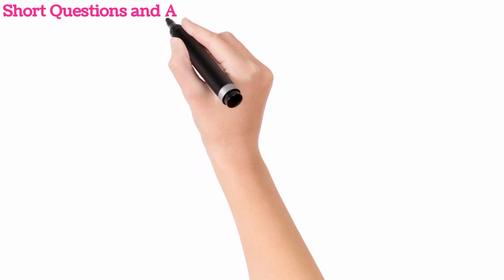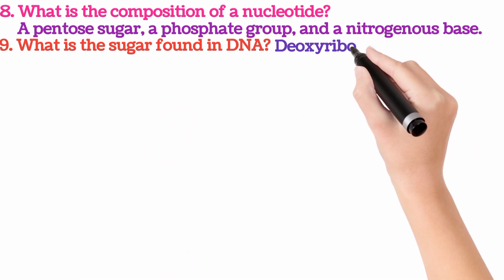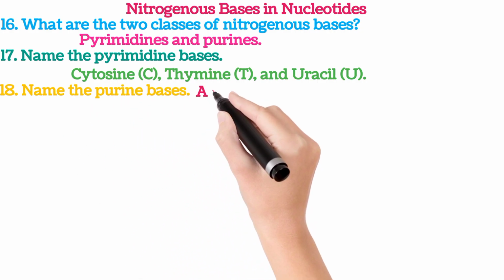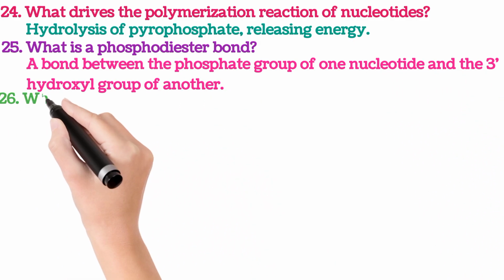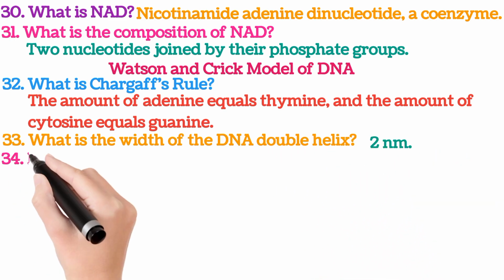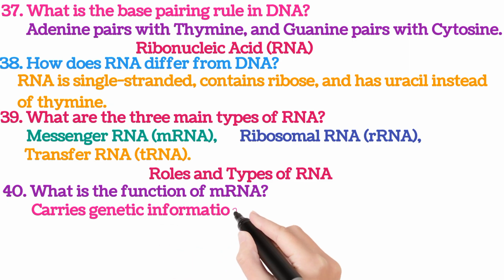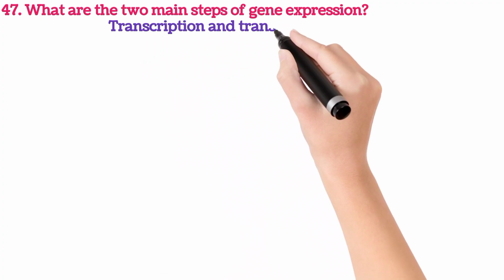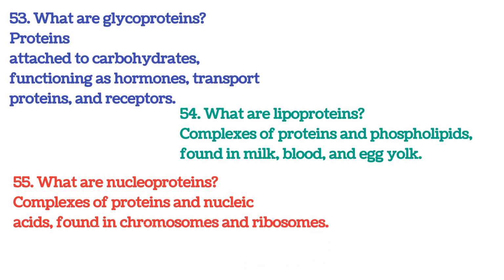"Nucleic Acids Short Questions & Answers | FSc Part 1 Biology Federal Textbook"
Description:
Dive into an in-depth exploration of Nucleic Acids with this comprehensive video tailored for FSc Part 1 Biology students using the Federal Textbook. This video covers all essential short questions and answers, ensuring thorough exam preparation. Key topics include:

Definition and discovery of nucleic acids

Types of nucleic acids: DNA and RNA

Chemical structure of nucleic acids

Composition and formation of nucleotides

Nitrogenous bases: Purines and Pyrimidines

Polymerization of nucleotides and phosphodiester bonds

Chemical nature and roles of ATP and NAD

Watson and Crick Model of DNA

RNA types: mRNA, tRNA, and rRNA, and their roles

Central Dogma of Life: Transcription and Translation

Conjugated molecules: glycolipids, glycoproteins, lipoproteins, and nucleoproteins

This video provides a clear and concise explanation of all topics with short questions and answers to make your study process easier. Perfect for students preparing for exams!

Section: Nucleic Acids